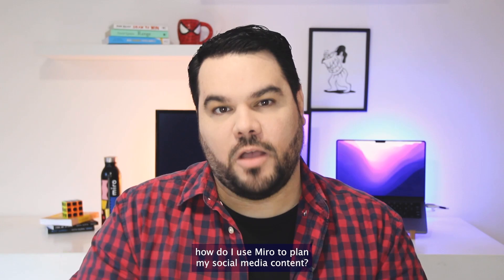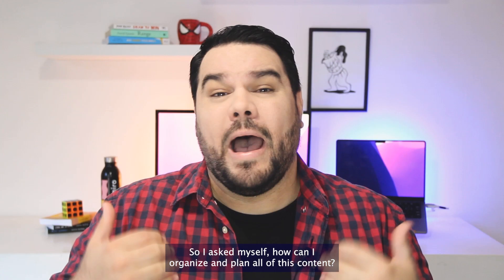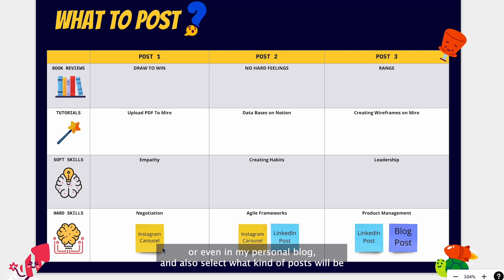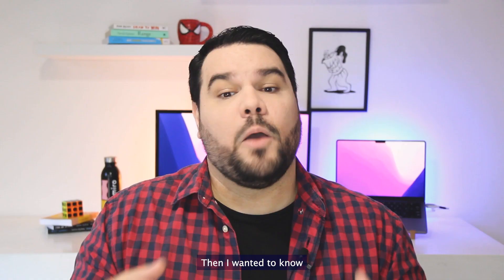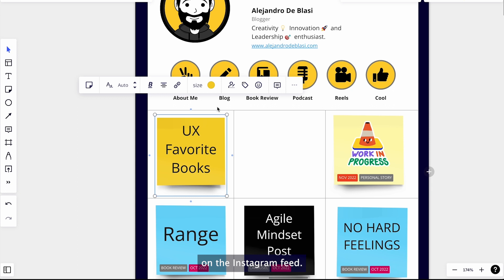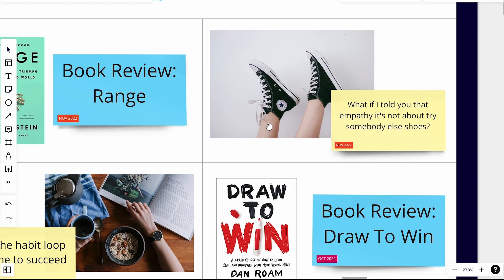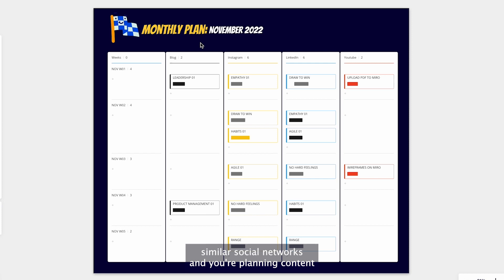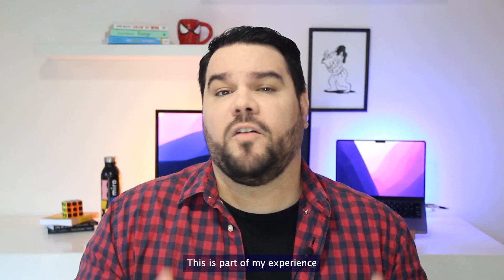Planning Your Social Media Content on Miro